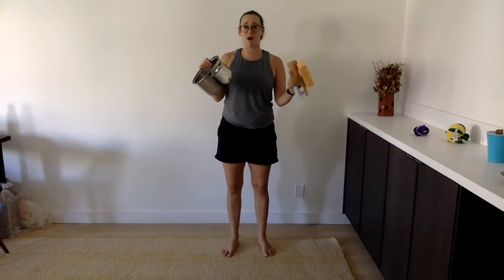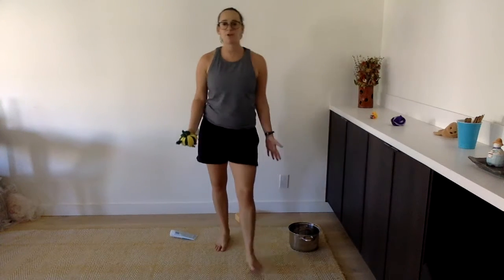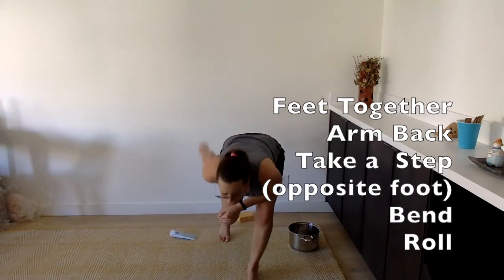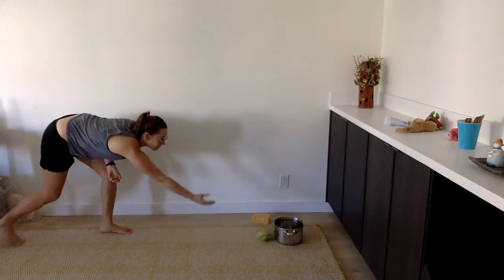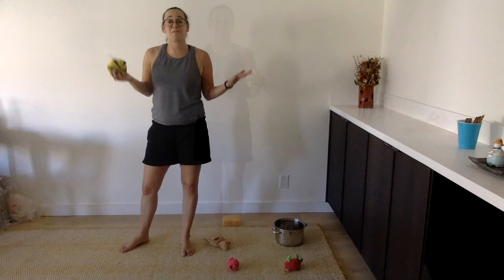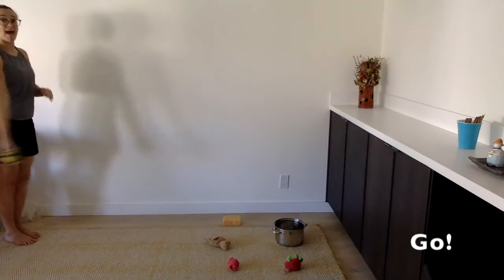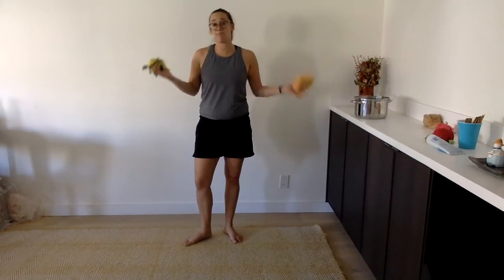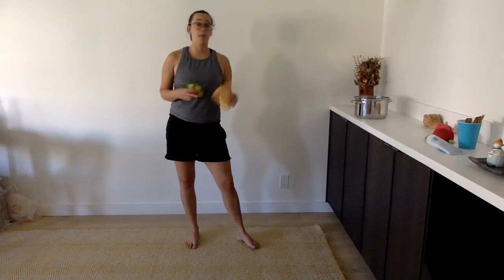Rolling to Targets with Ms Ariel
In this video students will learn a fun rolling game! They will try to roll the ball to 5 targets in 30 seconds!